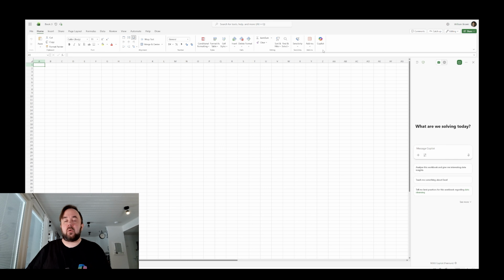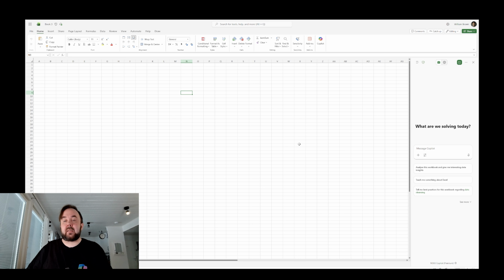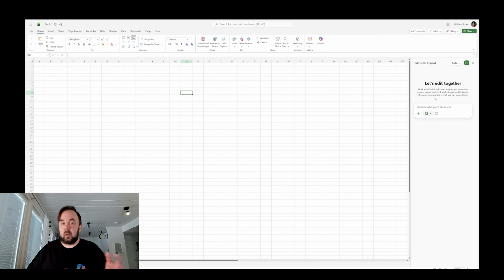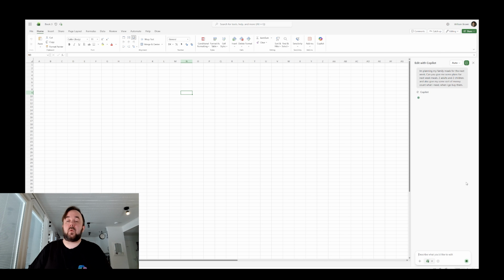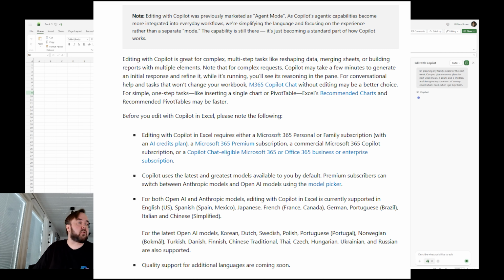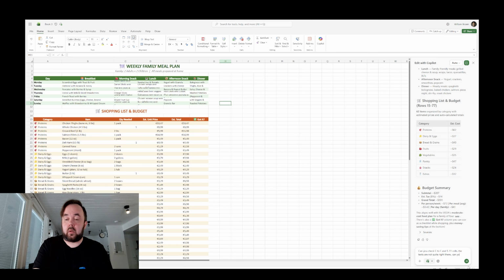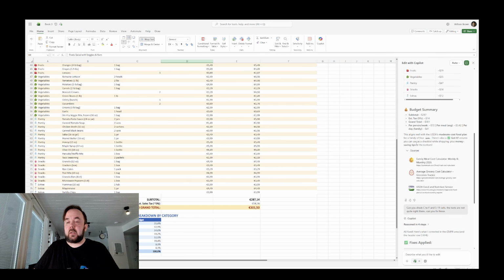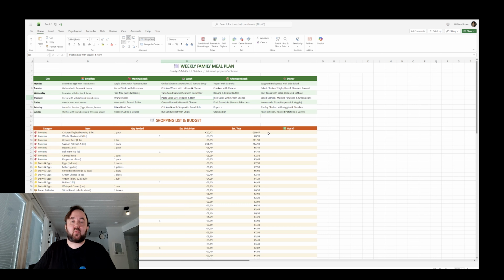How to use the new Edit with Copilot in Excel?